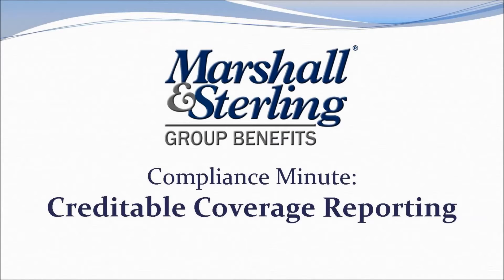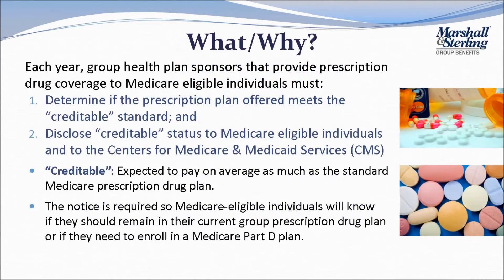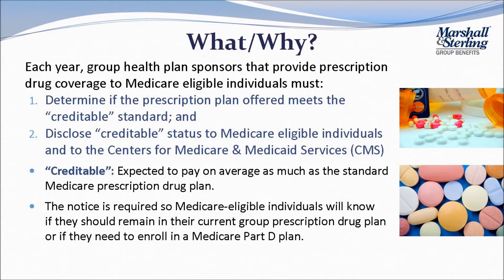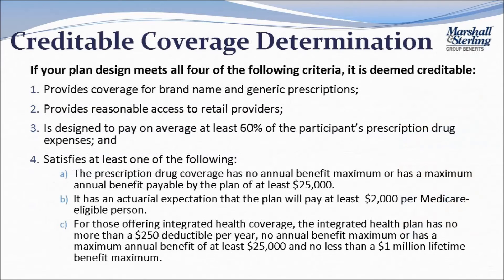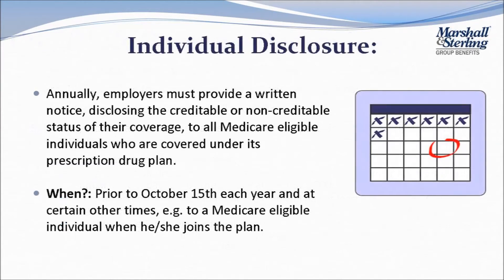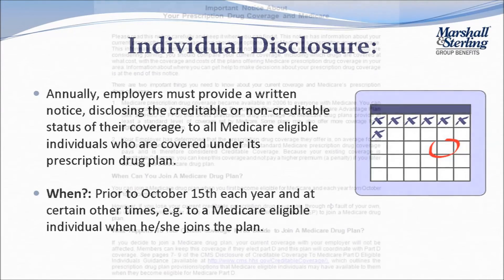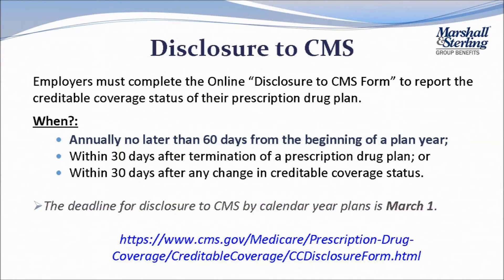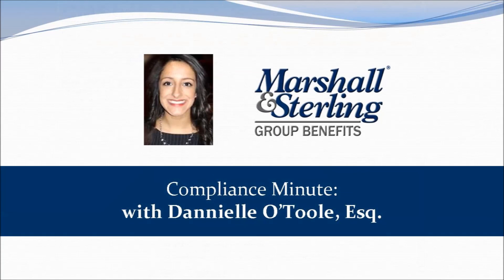Marshall & Sterling Compliance Minute: Creditable Coverage Reporting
Marshall & Sterling's Healthcare Reform & Compliance Specialist, Dannielle O'Toole, Esq. shares a few brief tips on Creditable Coverage Reporting.